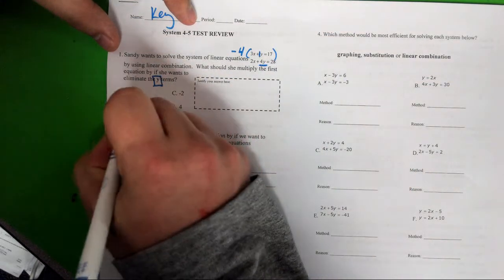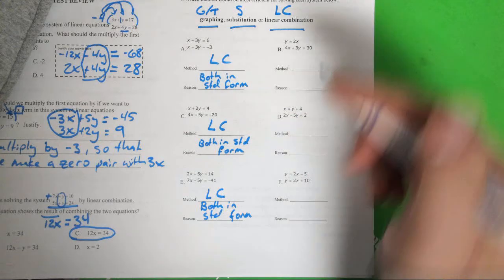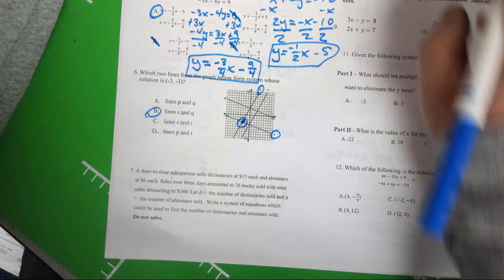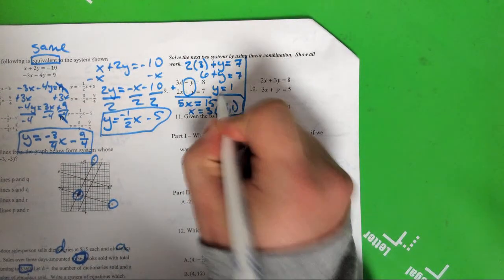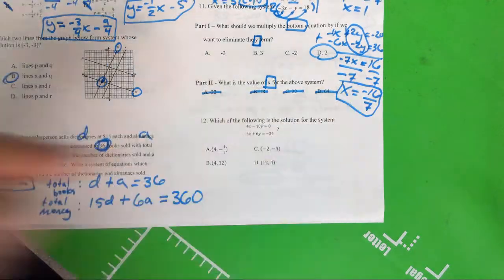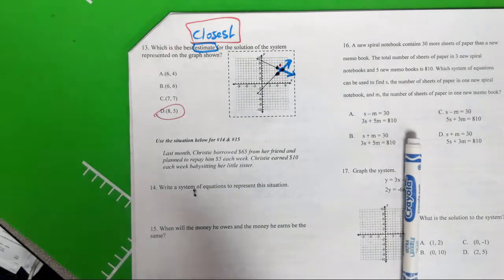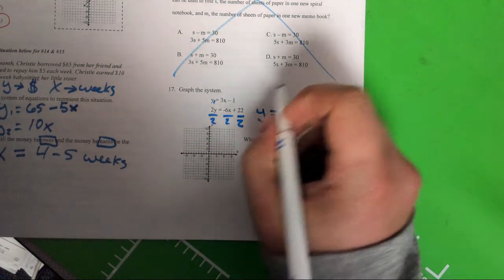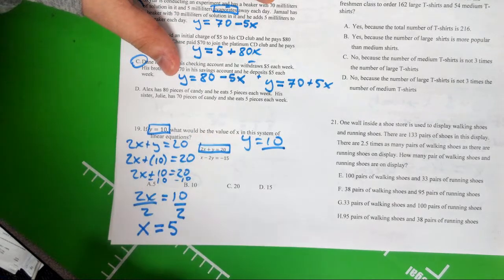Systems 4-5 Test Review